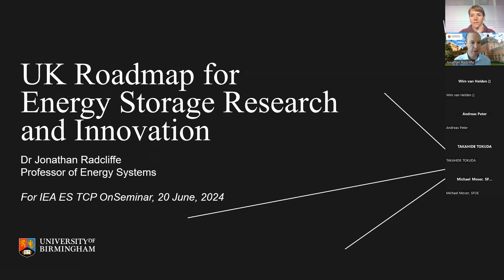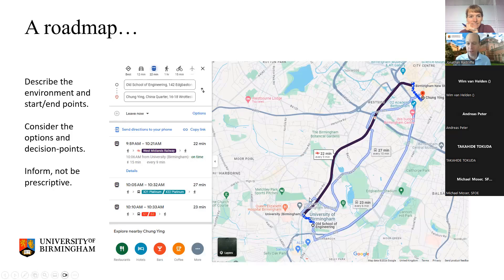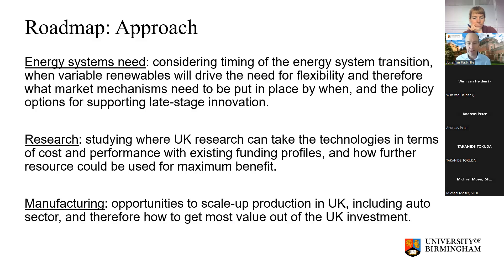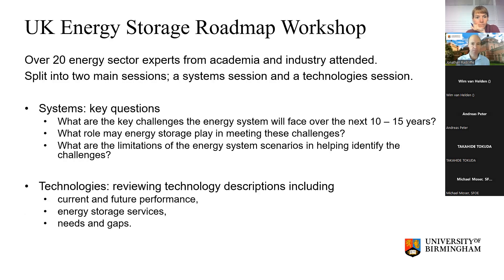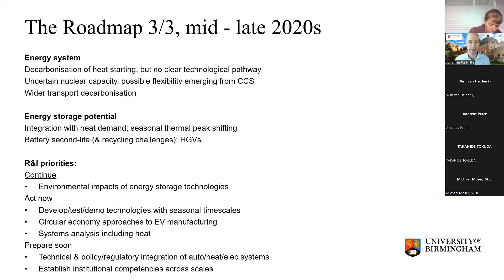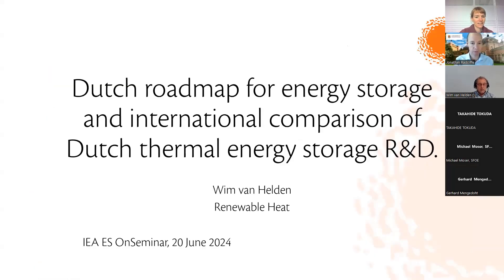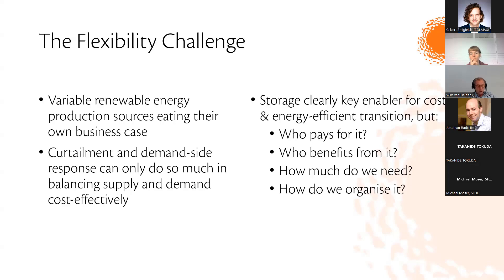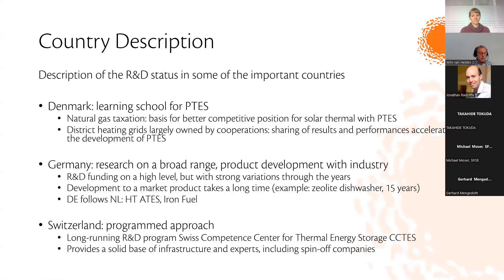IEA ES TCP OnSeminar, 20 June 2024: Roadmaps for Energy Storage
Speakers:

Prof. Jonathan Radcliffe, University of Birmingham

Wim van Helden, Renewable Heat